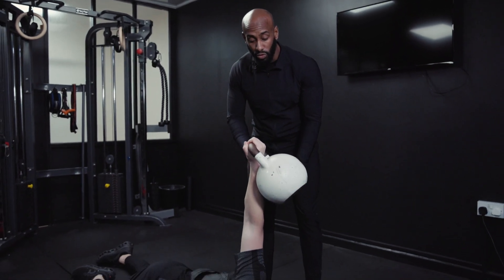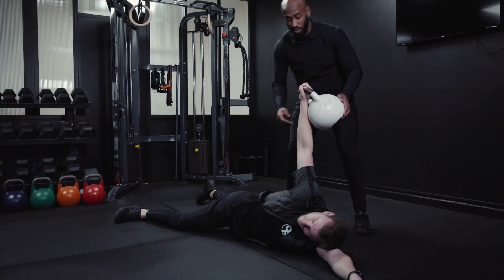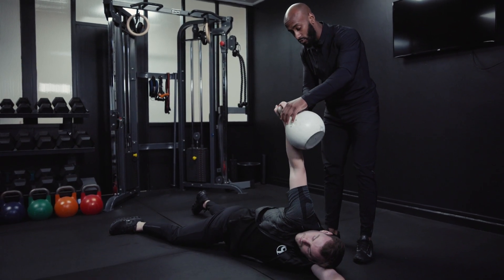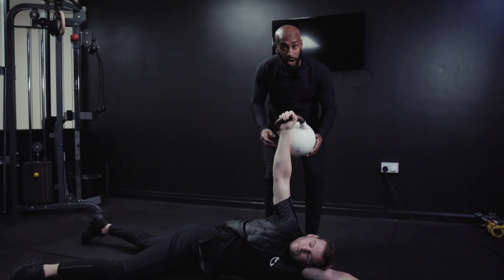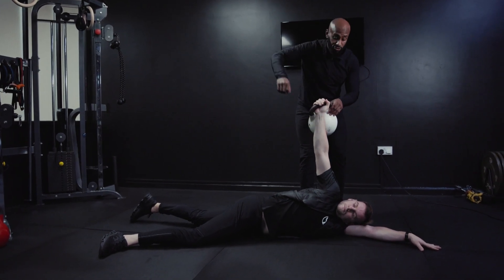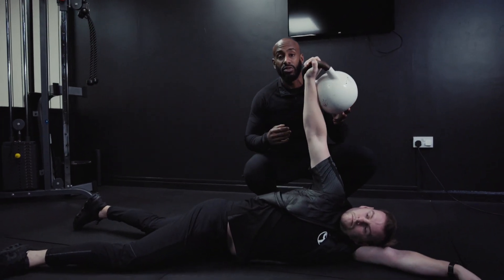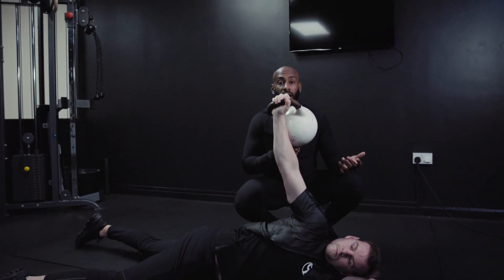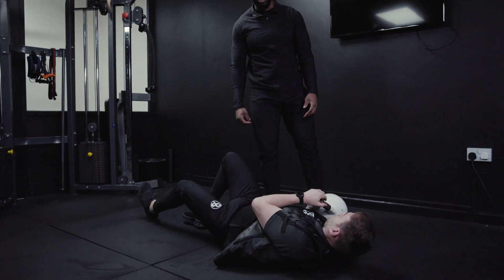Kettlebell Arm Bar + Rotation (Coached)